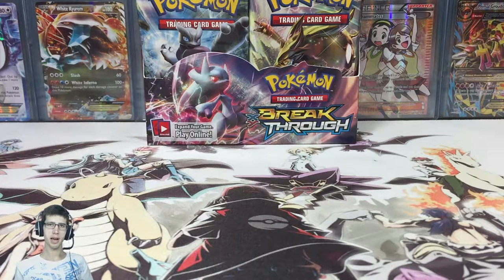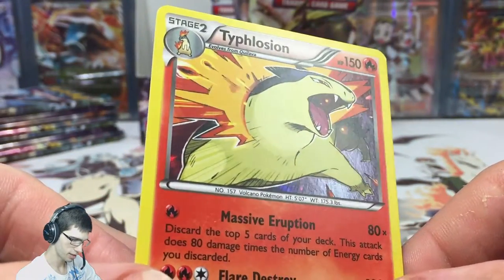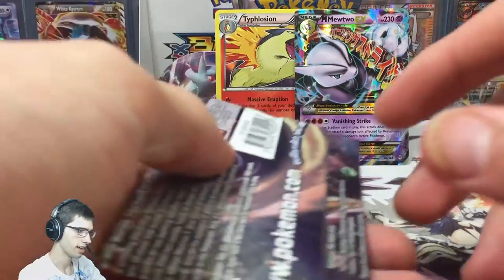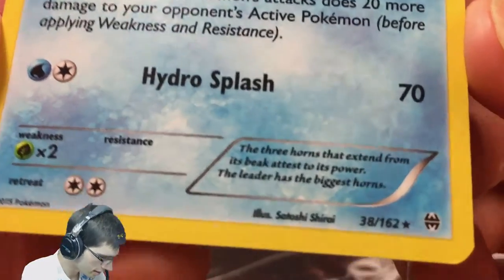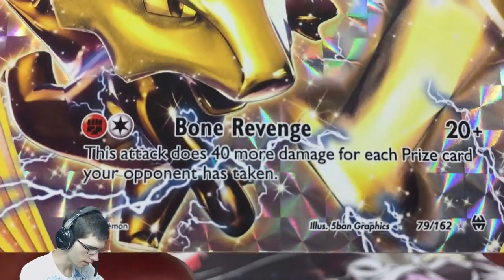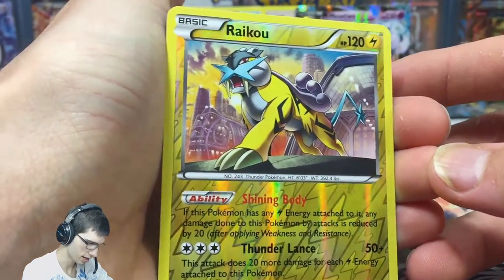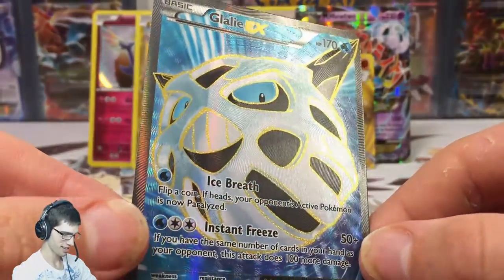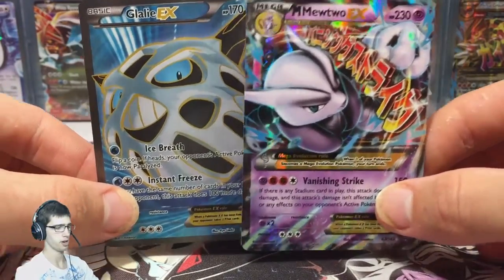Opening a Pokemon BREAKthrough Booster Box #3 (3/4)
This is box number 3/6, part 3. Hopefully we can get some awesome new additions to the collection! Things be pickin it up in this part ;)!!

Shout out to for hooking me up with these boxes for a sweet deal!